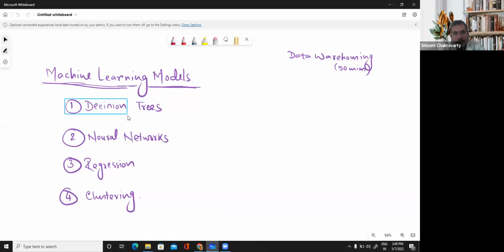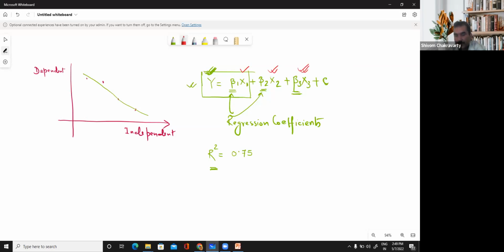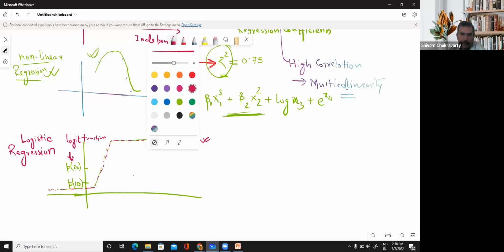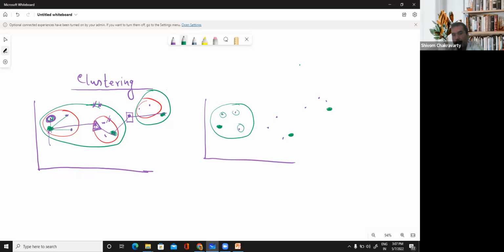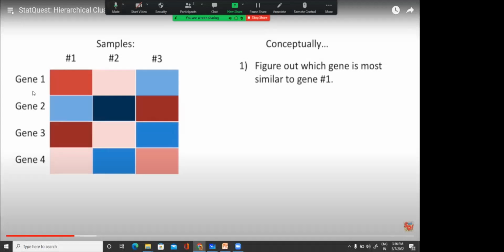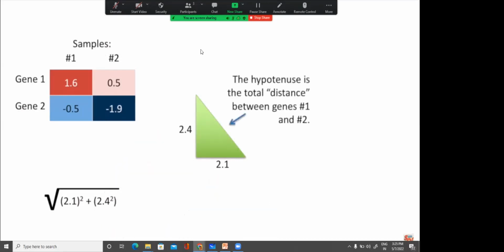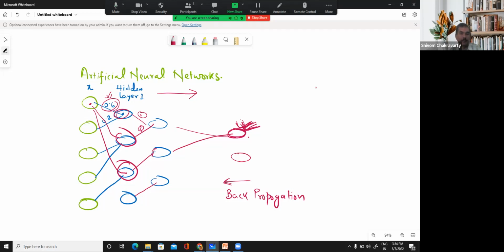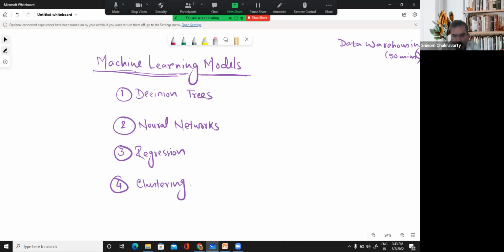Machine Learning Models Introduction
Machine Learning Models Introduction [Summer 2022].